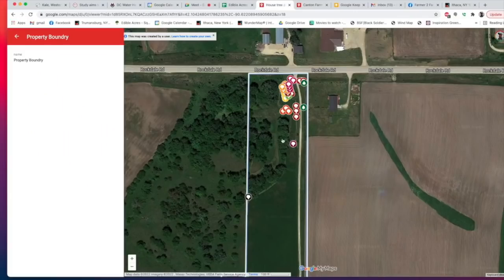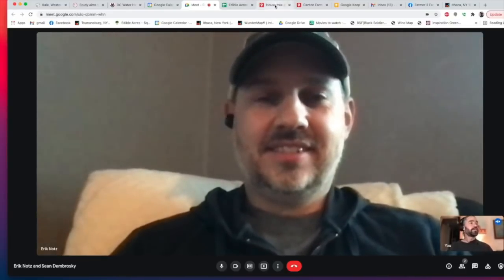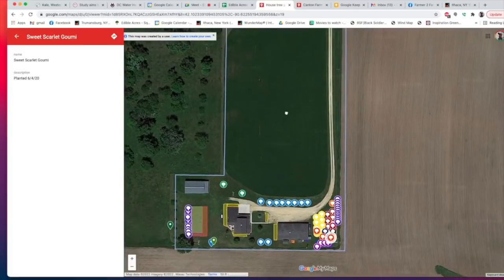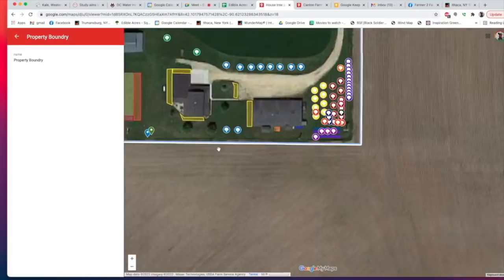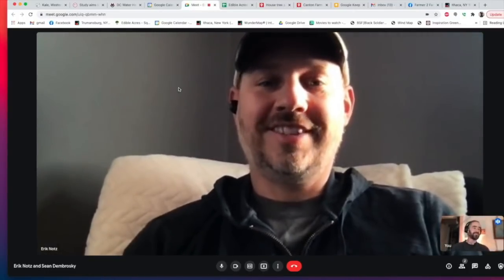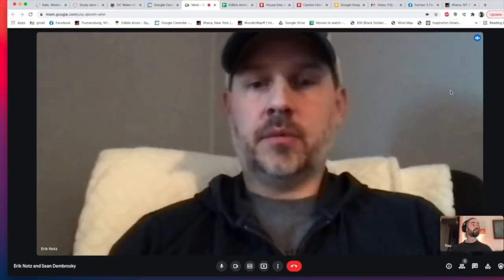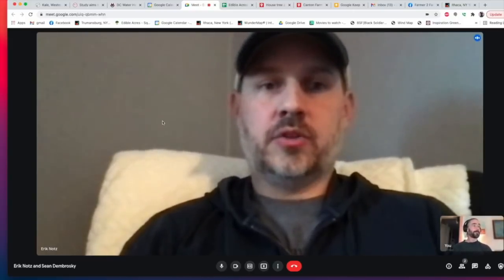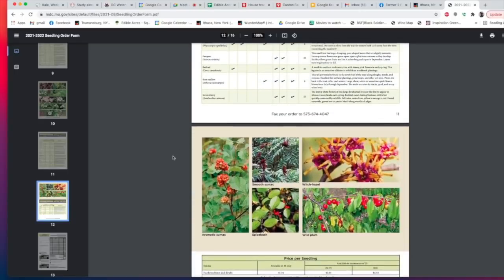Consultation - Iowa Food Forest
This consultation is in regards to two properties in Iowa.  One main home site and a remote site.  We talked about some of the following highlights...

Techniques for propagating Goumi and other plants
Ideas for planting out Black Walnut riverside context
White Ash successional strategies (replacing dead and dying trees)
Defending/absorbing toxins from neighboring annual conventional fields
Ideas for collecting seed, cuttings, etc.
Discussions on ramping up large numbers of tree plantings ASAP
A whole bunch more.

 This is our first experiment in sharing remote consultations with a wider audience.  Please understand there are issues with the audio (scratching with the mic and mis-matched levels...  we will keep evolving this, please be patient with those aspects that still need work).
 The idea with these is to share a real world consultation in the hopes that there may be concepts, approaches and ideas that flow and can be useful to your project!  Let us know how it lands, what could be better, what you found valuable, what questions you have, suggestions for the steward we're talking with, etc... Lets evolve this!

Happy growing!